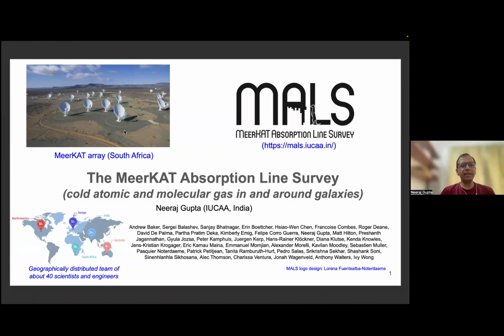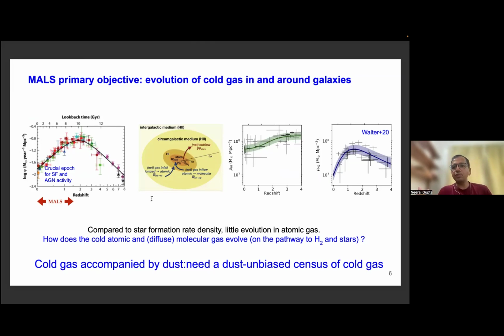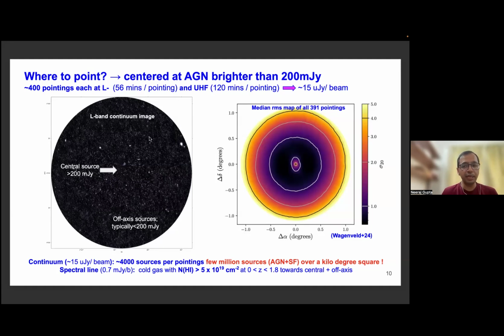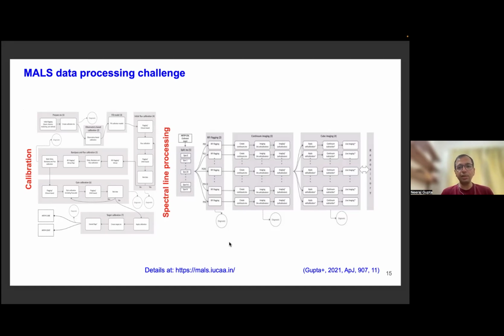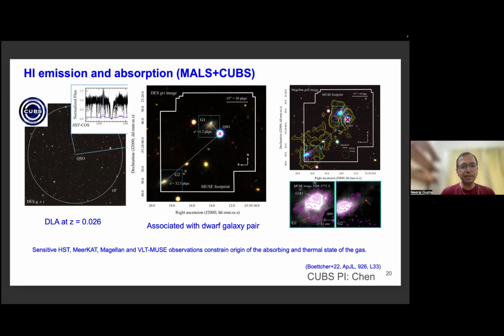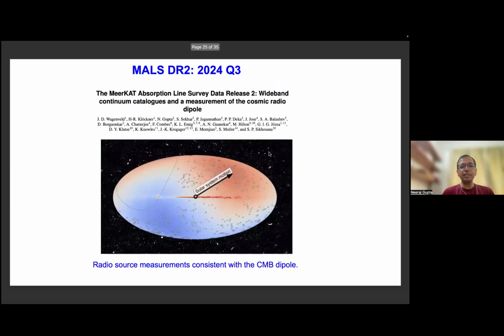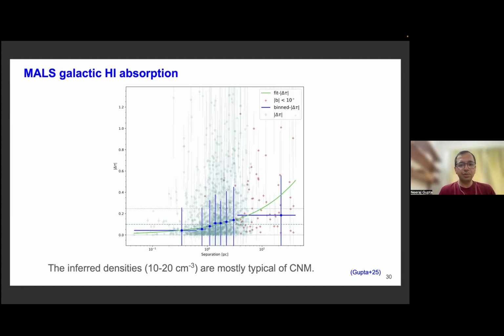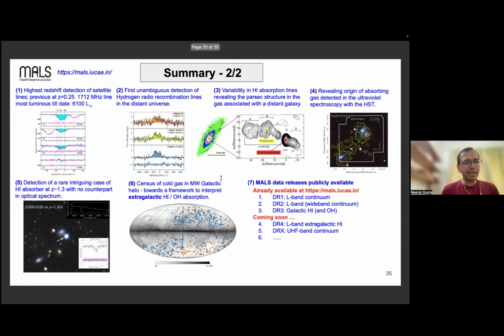SAAO Weekly Colloquium 17 July 2025 by Prof. Neeraj Gupta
Speaker: Prof. Neeraj Gupta
                IUCAA, India

Title: The MeerKAT Absorption Line Survey (MALS) view of cold gas in and around galaxies

Abstract:
Cold neutral medium (CNM; ~100K) gas is a key phase in the baryonic cycle that provides the raw material to form dense molecular clouds, which give birth to stars. In turn, ongoing star-formation through various stellar feedback processes impacts the physical state and volume filling factor of cold gas itself. For active galaxies, the properties of cold gas may also be affected by radiative and mechanical feedback from the AGN.  With current observational capabilities, diffuse cold gas beyond the local Universe is quite elusive. However, at radio wavelengths, such gas can be probed by HI 21-cm and OH 18-cm absorption lines detected towards bright sources.  The MeerKAT Absorption Line Survey (MALS; is a large project (1655 hrs) to blindly search for HI and OH absorption lines with the primary goal to better characterize the cold atomic and molecular gas in and around normal and active galaxies at z between 0 and 1.8. In this talk, I will present (i) an overview of the survey, (ii) key results, with focus on occurrence of cold atomic and molecular gas in and around the Milky Way and external galaxies, (iii) technical challenges and (iv) the public data release plan.